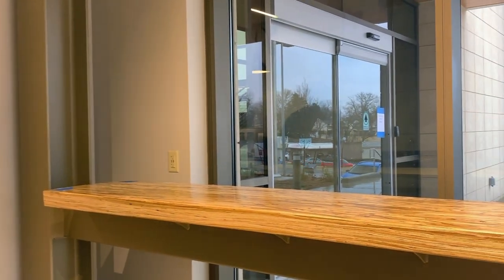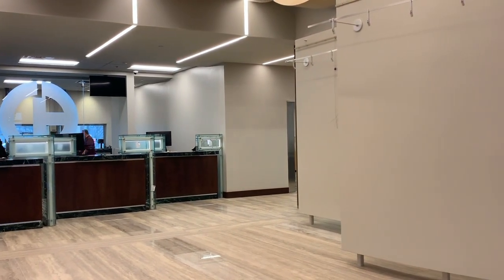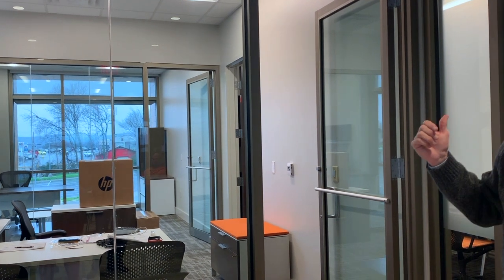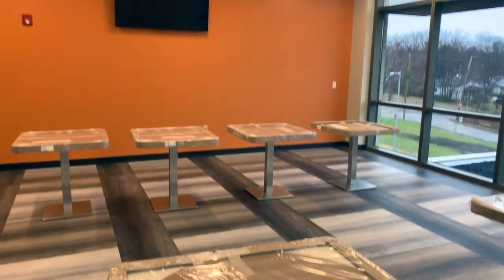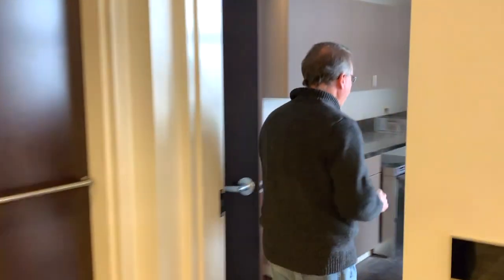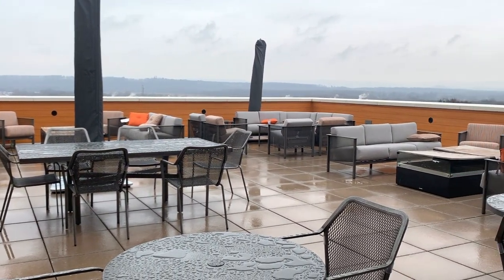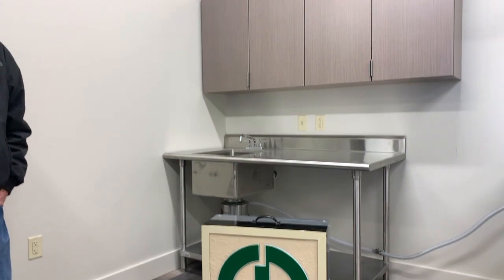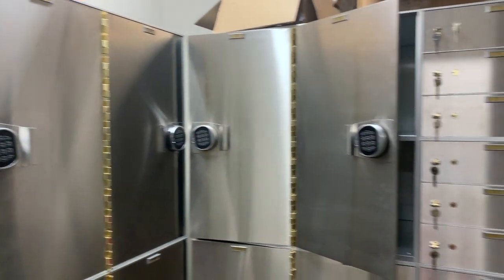Citizens Bank Tour